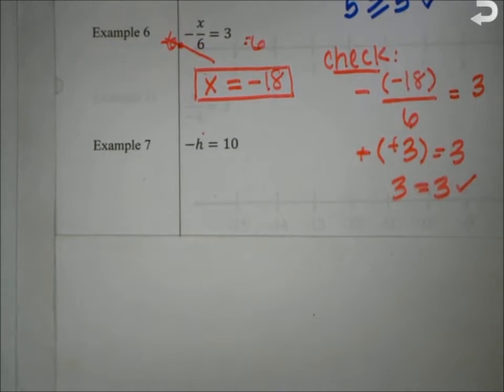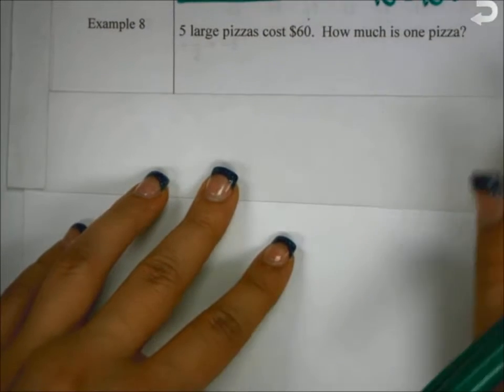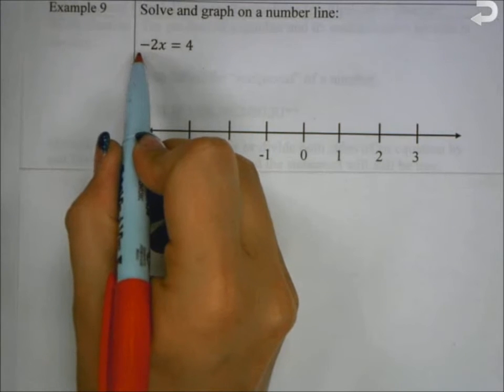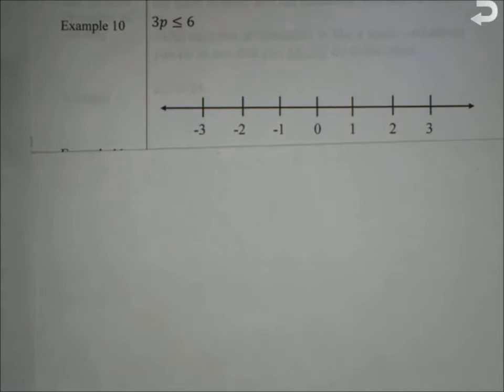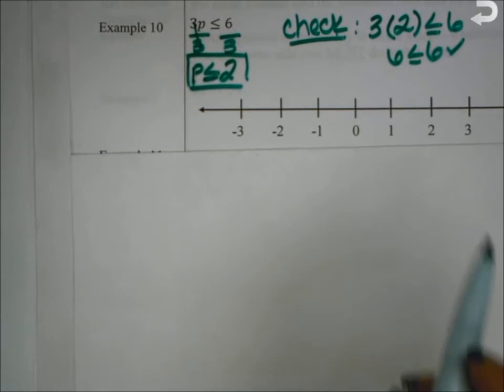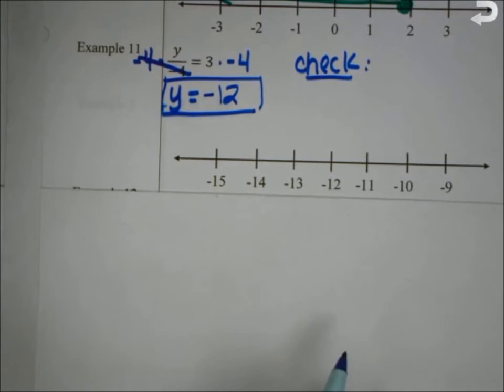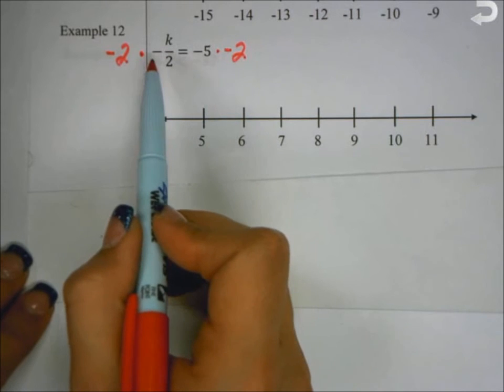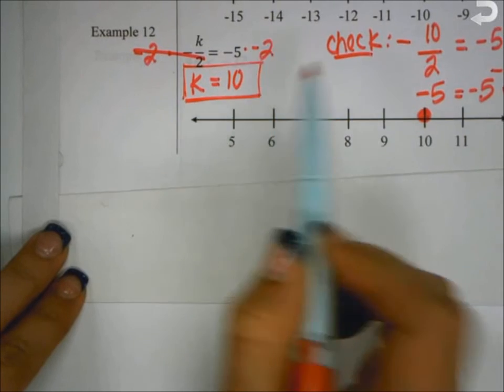PA 3.2 Notes2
3.2 Solve and graph equations and inequalities (multiplicative inverse)